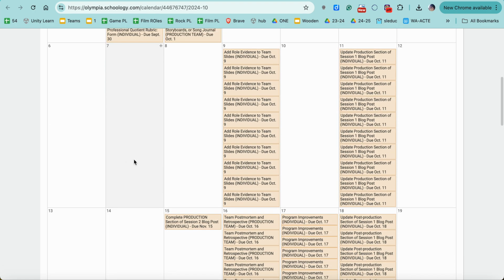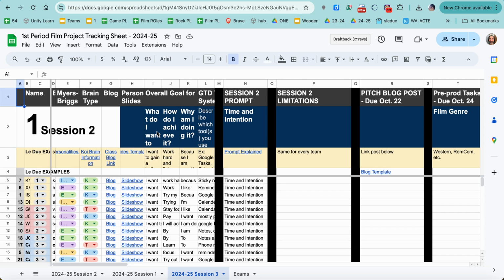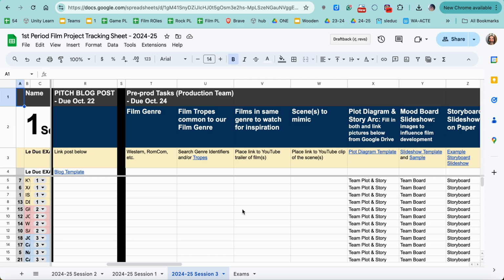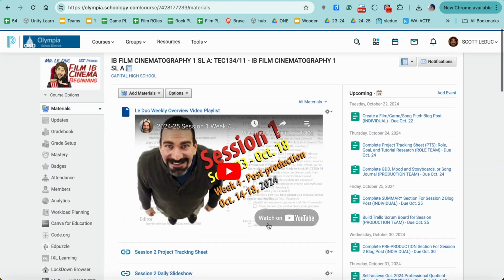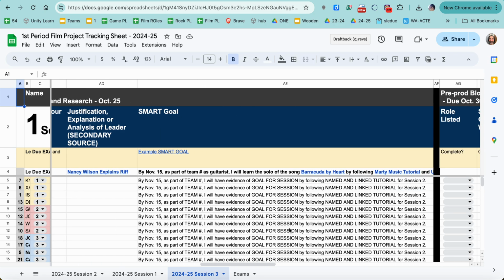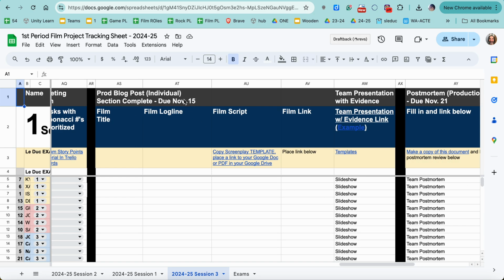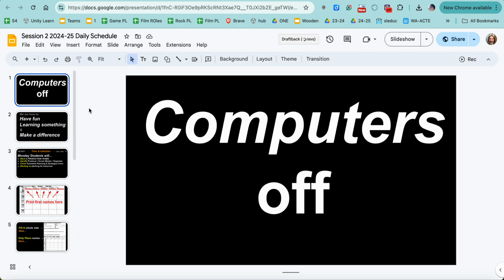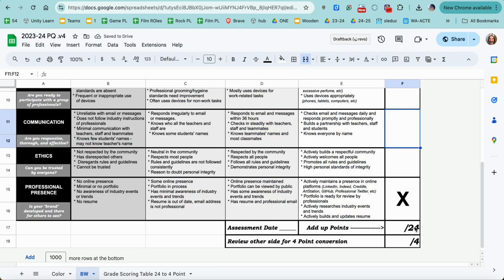2024-25 Session 2 Overview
This video overviews the tasks teams complete during each project creation session. Each session moves through goal setting for individuals and teams, research, training, and planning in pre-production, creating the project during production through team habits and rituals, and finalizing, publishing, and receiving feedback during post-production.